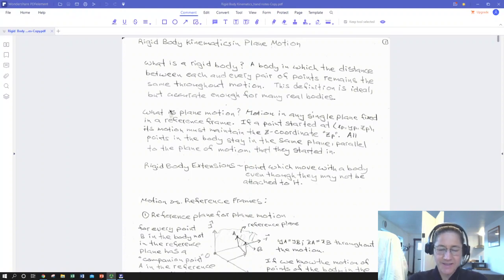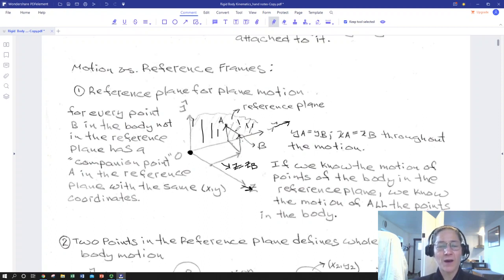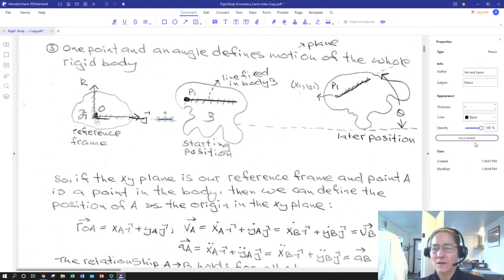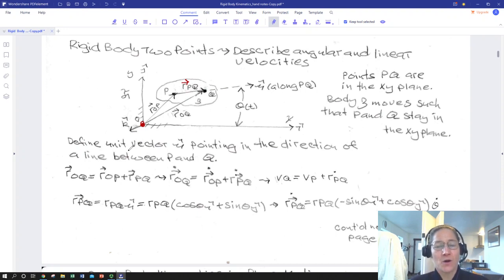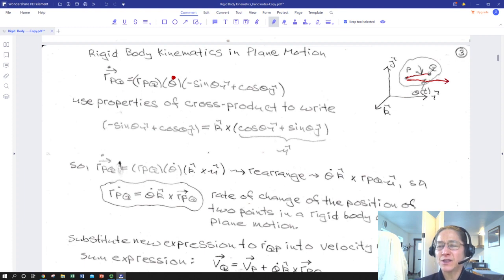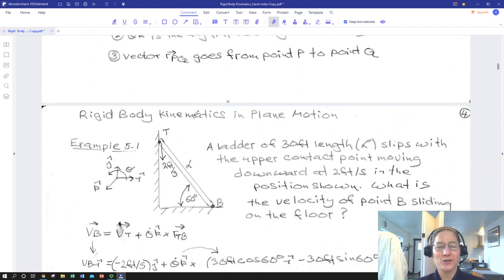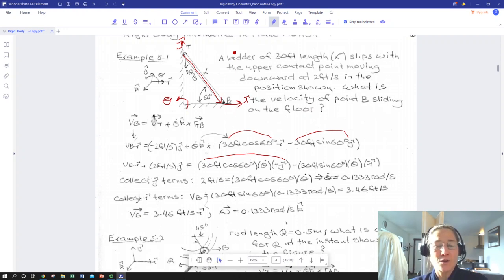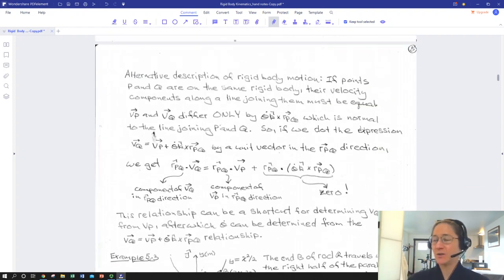Rigid Body Planar Motion Definitions and two point velocity relationships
Definition of rigid bodies in terms of invariant point-to-point distance, definition of planar motion, derivation of velocity of points on a moving rigid body with respect to a fixed reference frame.